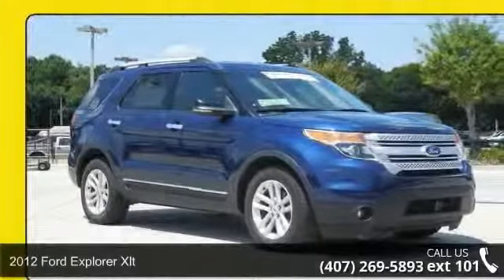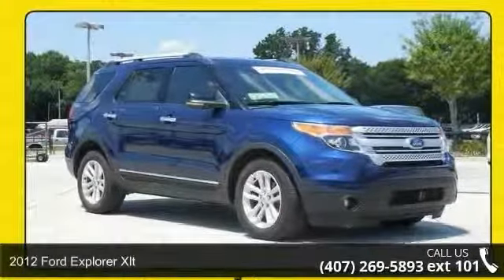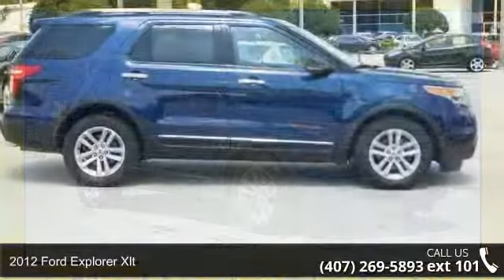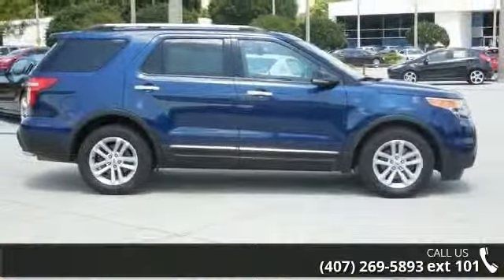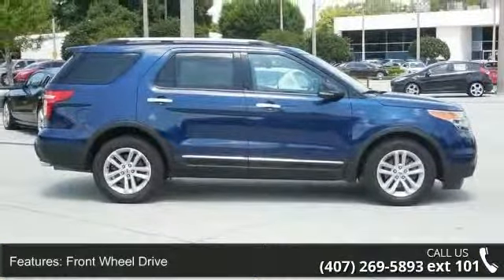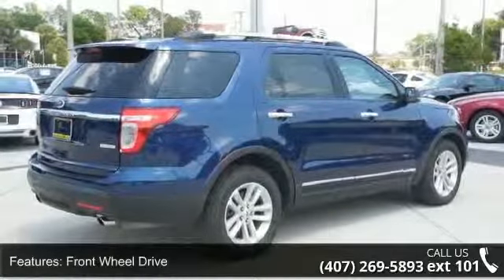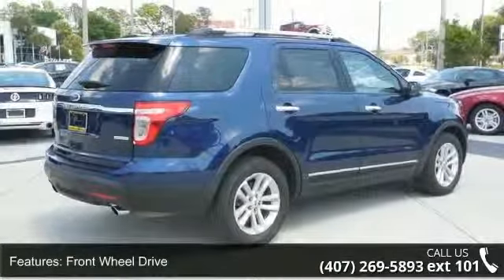2012 Ford Explorer XLT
Explorer XLT, EcoBoost 2.0L I4 DGI DOHC Turbocharged VCT, and Power driver seat. FORD CERTIFIED PRE-OWNED, LOW APR FINANCING, NO HIDDEN FEES!  Ford Certified Pre-Owned means you not only get the reassurance of a 12Mo/12,000Mile Comprehensive Warranty, but also up to a 7-Year/100,000-Mile Powertrain Limited Warranty, a 172-point inspection/reconditioning, 24/7 roadside assistance, trip-interruption services, rental car benefits, and a complete CARFAX vehicle history report.  JUST ADD TAX! AT MULLINAX THERE ARE NO DEALER FEES. THAT SAVES YOU $800 OVER OUR LARGEST COMPETITORS EVERY DAY!